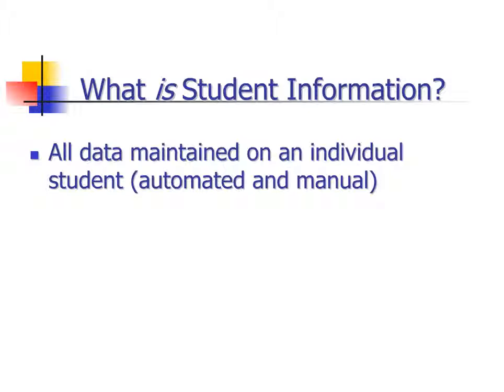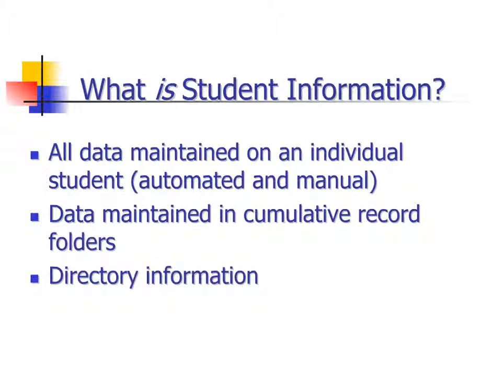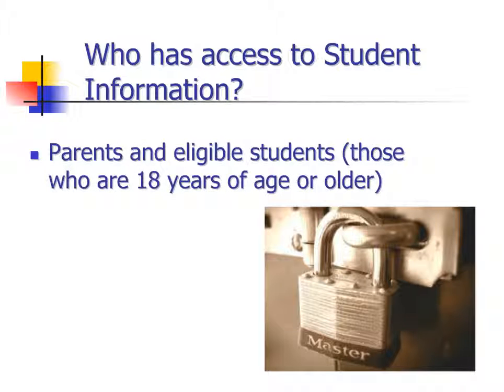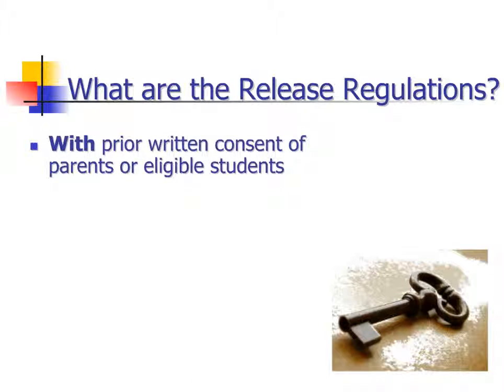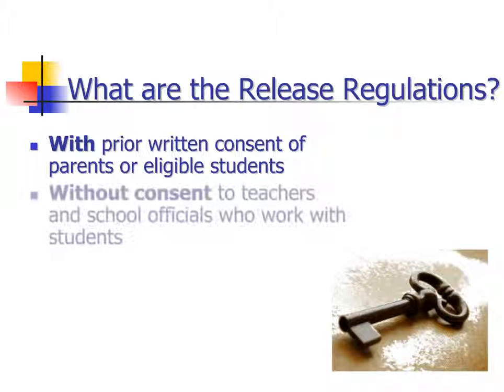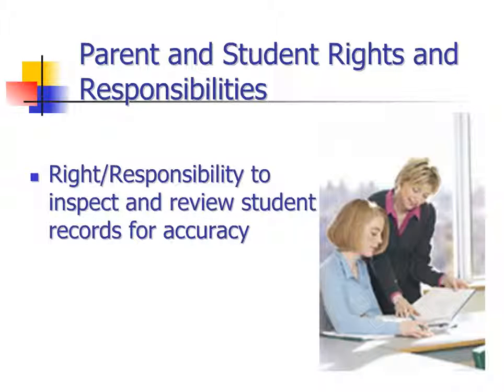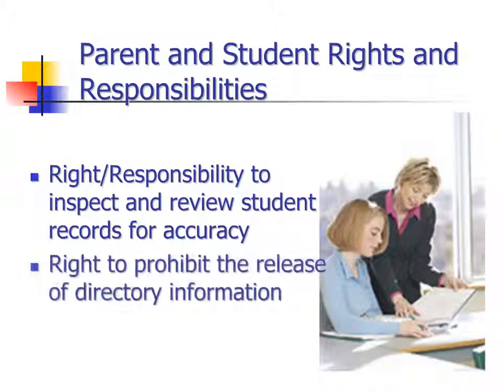RRPS Training Video - Privacy Matters